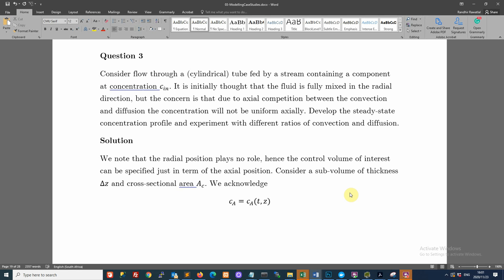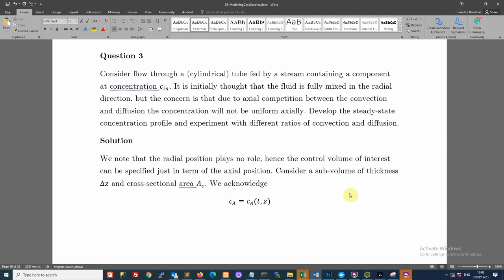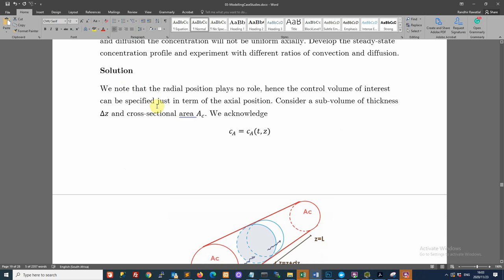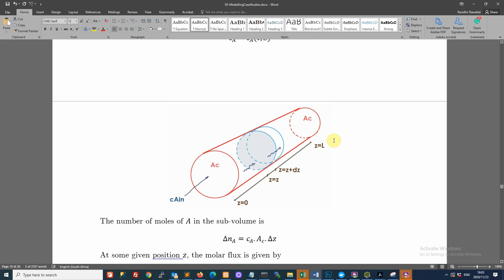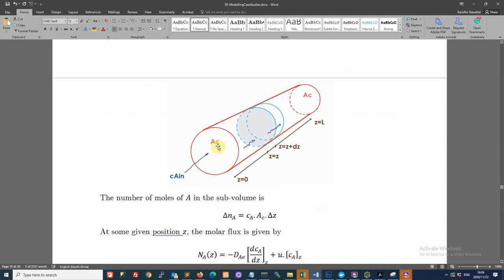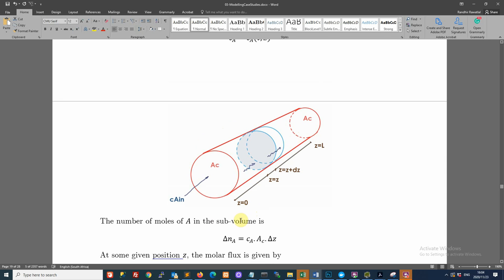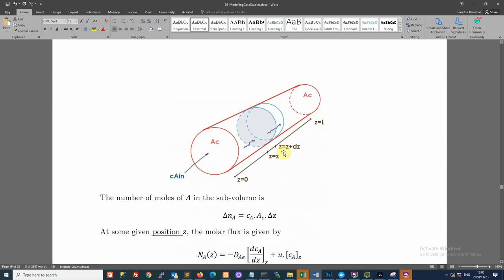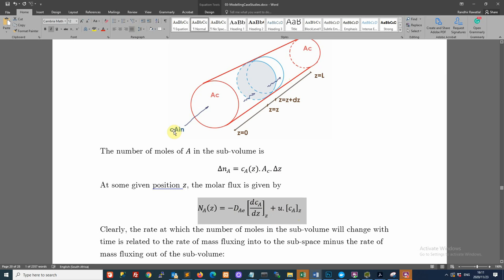Chemical Engineering Fundamentals: Case Study 2: Axial Flux